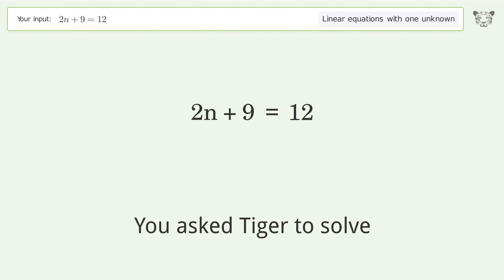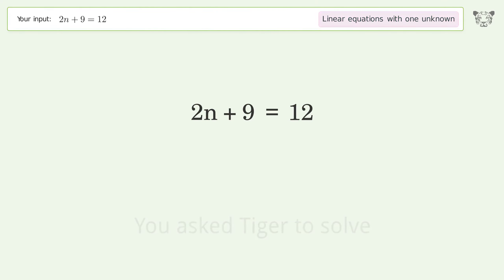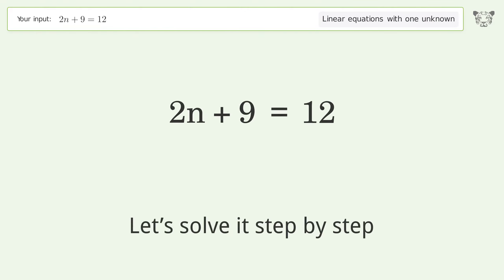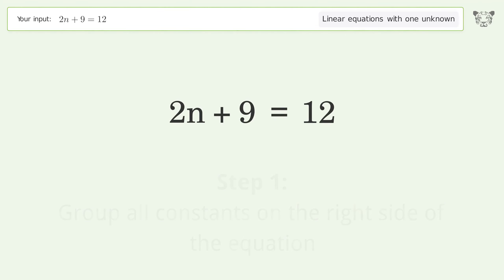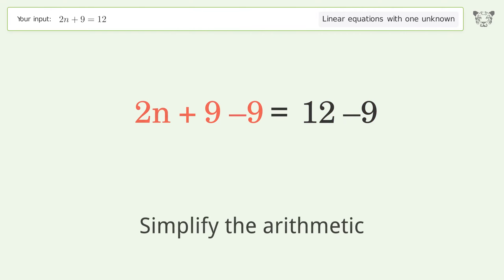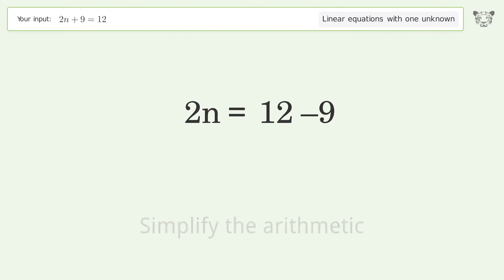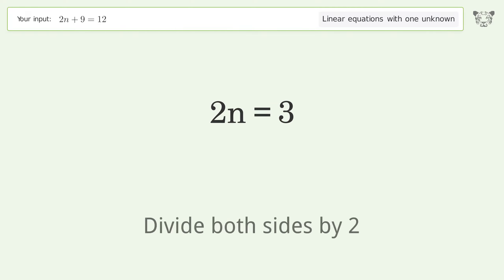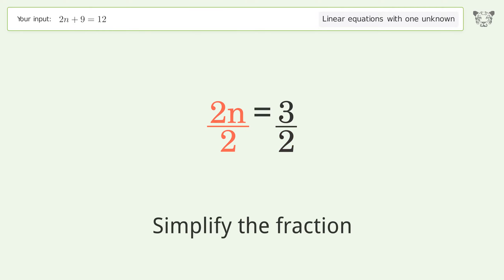Solve 2n+9=12: Linear Equation Video Solution | Tiger Algebra